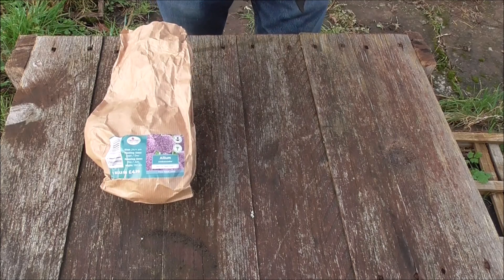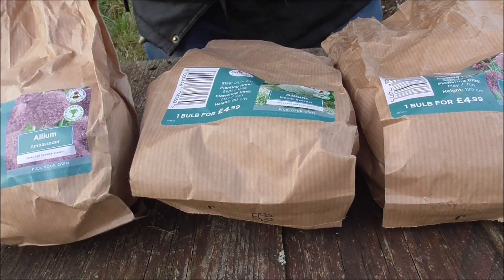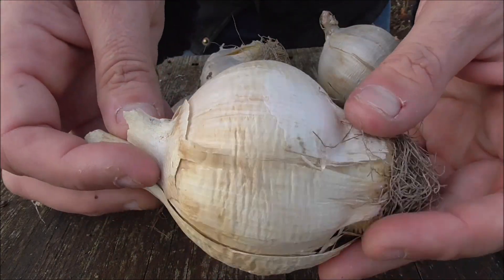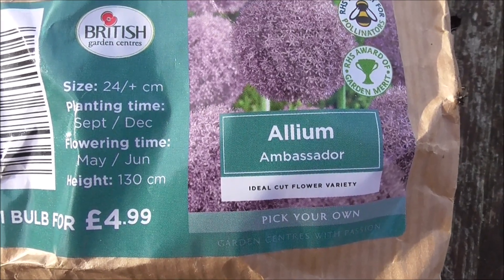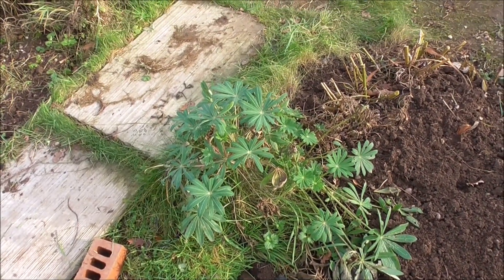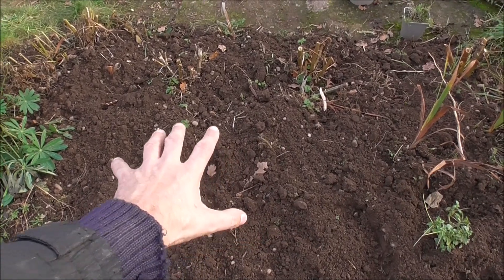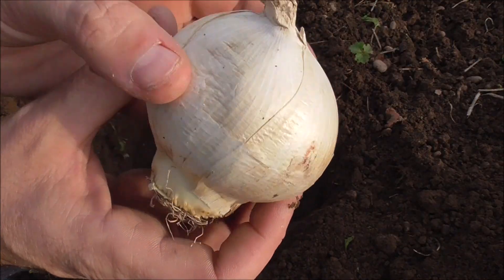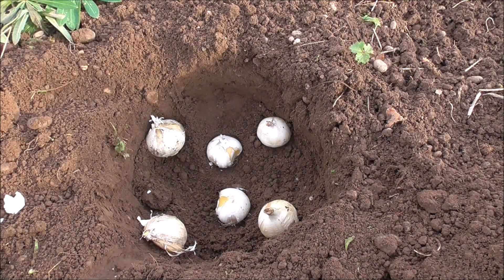Planting Allium Bulbs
Today on Allotment Grow How we plant out some spring flowering allium bulbs . These bulbs will grow into lovely statuesque plants and they produce big, showy flower heads attracting lots of pollinators to your garden. They can also be used as lovely cut flowers in a floral display.
Easy to grow, this video tutorial takes you through the simple steps of planting these allium bulbs, so you can create a cottage garden effect in your borders at home. This is the ultimate guide on how to plant allium bulbs in your garden.